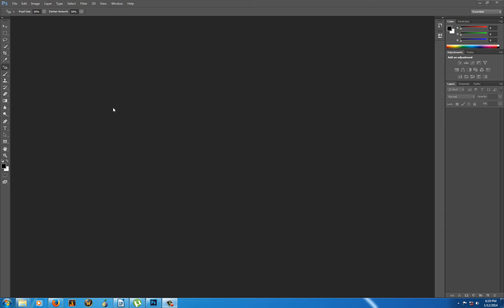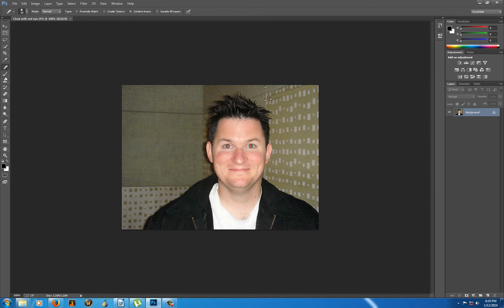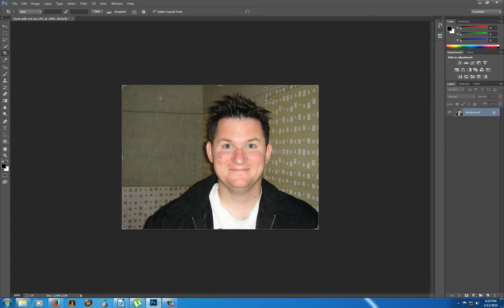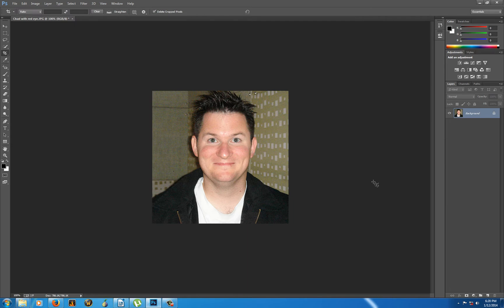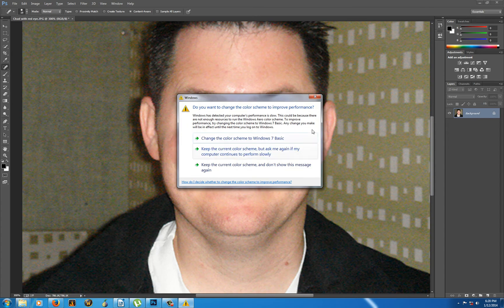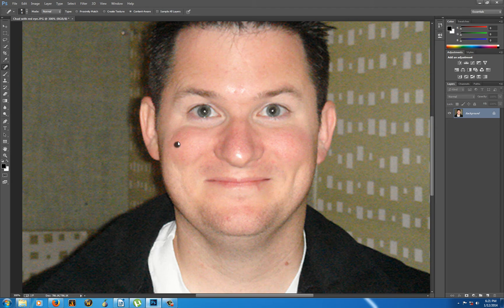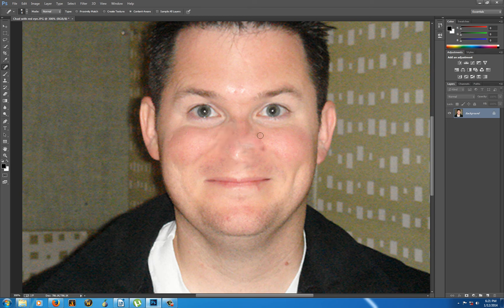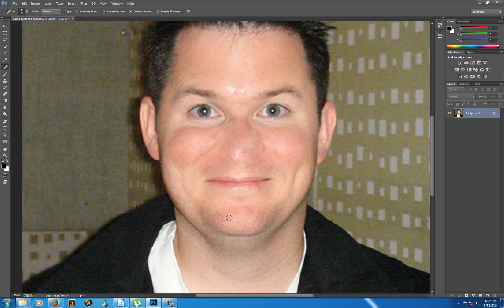redeyetool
How to use the red eye reduction tool in Photoshop, and other things.